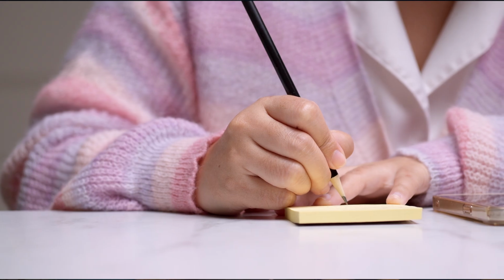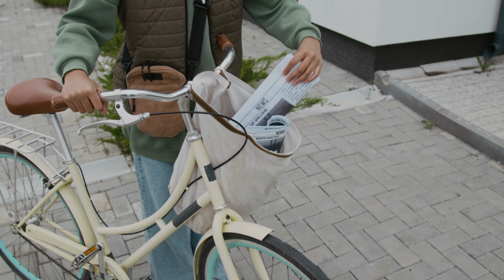Your Team Doesn't Know What's Coming: Here's How to Prepare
Scenario planning starts with understanding the driving forces shaping the future and it all begins with a driving forces workshop. In a Driving Forces Workshop participants identify the key factors shaping their industry or organisation.

1️⃣ How to identify and prioritise the forces driving change.
2️⃣ How to prepare for and run a smooth, productive workshop.
3️⃣ Practical tips to keep your team focused and engaged.

0:00:00 Intro
0:29:23 Purpose of driving forces workshops
01:33:20 Workshop Intro
02:46:08 Warm-up
04:09:18 Brainstorming
06:06:17 Causal Map
07:17:12 Reflect, share & vote
09:18:14 Critical Uncertainties
11:37:12 Scenario Logic
12:50:11 Next Steps